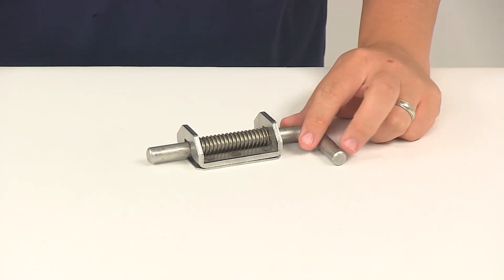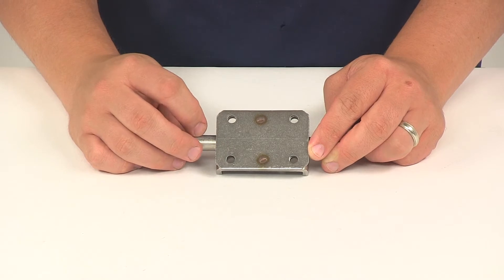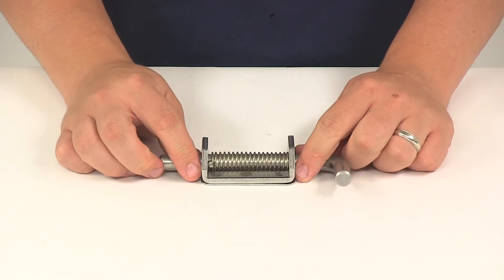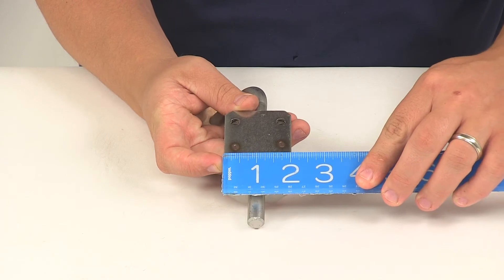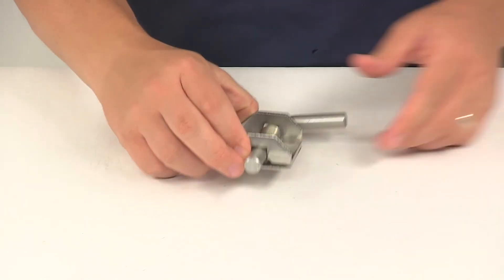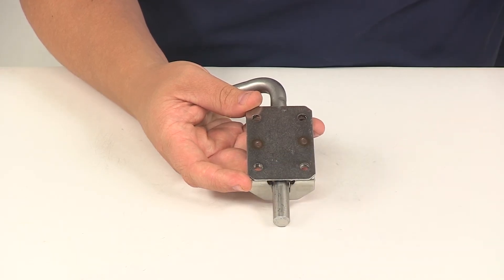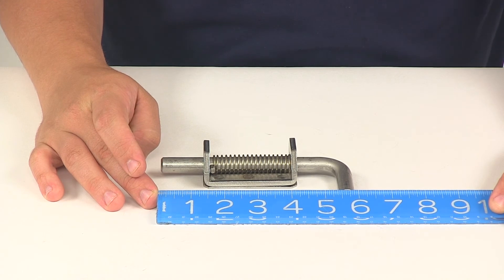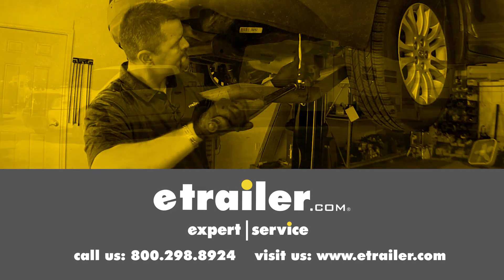etrailer | Feature Breakdown: Spring Latch for Trailer Tailgate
Today we're going to be taking a look at the Paneloc Heavy Duty Spring Latch. This spring latch keeps large trailer tailgates, ramps, and other heavy-duty doors closed. It really offers nice, seamless easy operation. The base on the unit is going to feature four pre-drilled mounting holes for a secure bolt-on installation. Mounting hardware is not included so that will need to be provided separately, and it's going to feature a stainless steel construction so it's very strong and durable as well as highly resistant to rust and corrosion. It's got a nice large grip area right here so that way you can get an easy hold on the unit when you're operating it. A few measurements to go over with real quick starting with the actual bracket.

That's just this main housing here so we're going to go edge to edge this direction and that's going to give us a measurement of about 2 7/8" long. Edge to edge this direction measures 2" wide. And then measuring bottom to top that's going to give us a measurement of about 1 1/8" tall or 1 1/8" deep depending on how you have it oriented. When it comes to the mount hole pattern, if we take a measurement center on center the distance between our mount holes go in this direction. We're looking at a measurement of 1 15/16". Center on center going in this direction we're looking at a measurement of about 1 3/8".

Now the mount holes have a diameter of 1/4". The pin has a diameter of a 1/2". The overall pin length measuring from edge to edge, that's going to give us a measurement of about 5 7/8" long, and then the pin extension is how far it extends from the body and that's going to extend by about 1 5/16". That's going to do it for today's look at the Paneloc Heavy Duty Spring Latch.